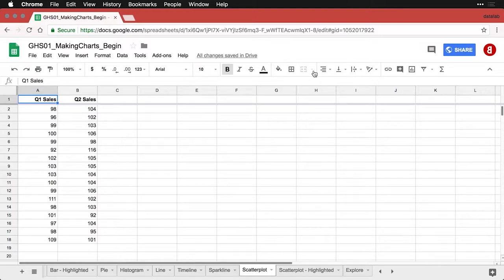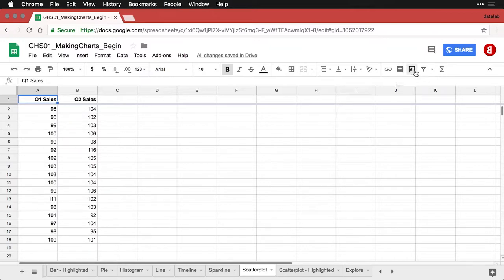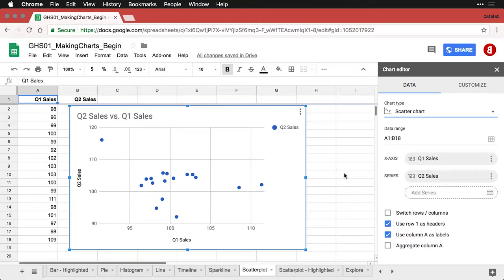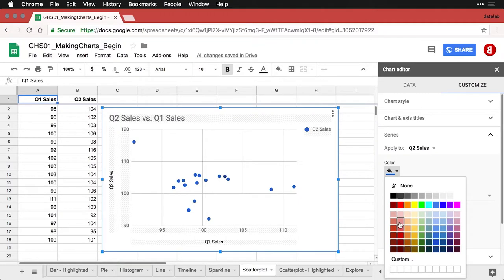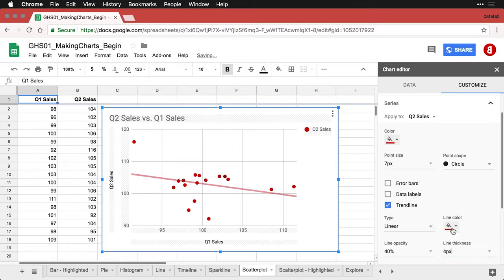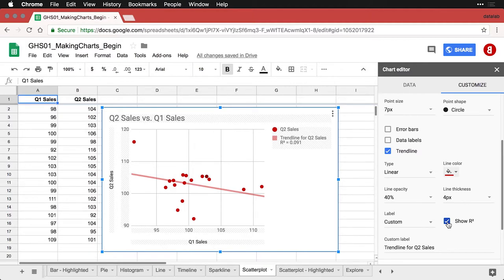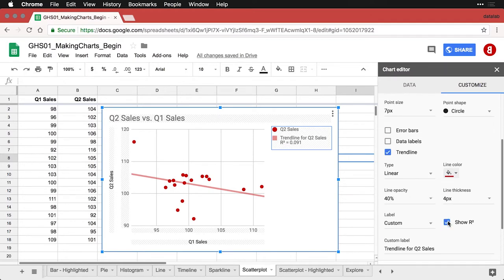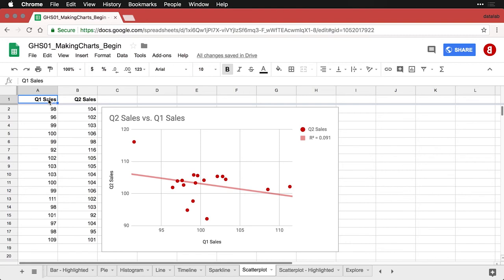Scatterplots — Google Sheets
When you want to see the relationships between two quantitative variables, scatterplots are the tool of choice.  Thanks for visiting and let us know what you'd like to see!